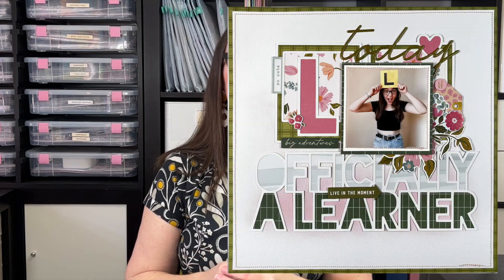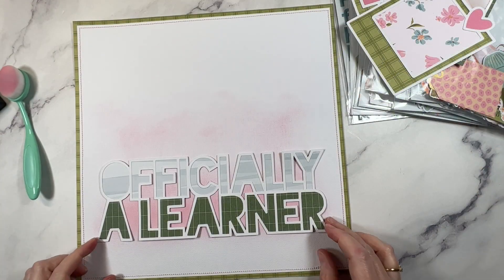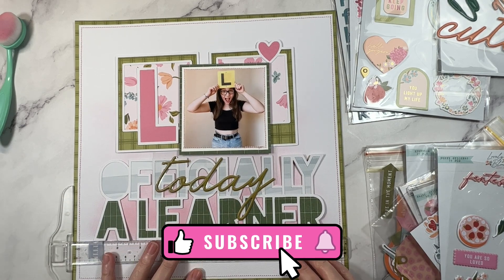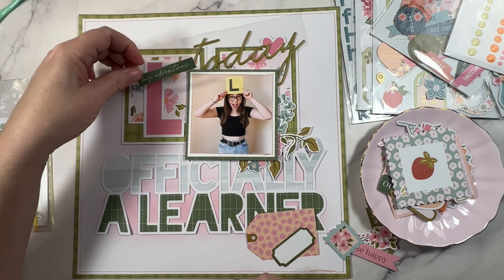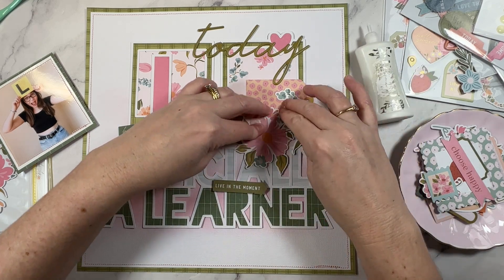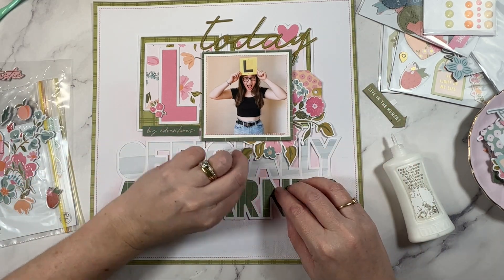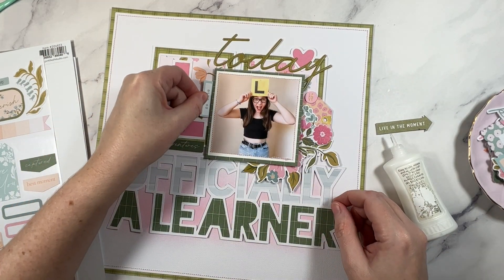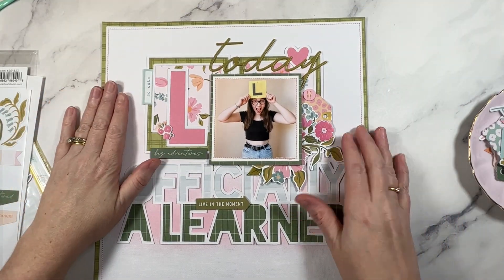A Layout that looks COMPLICATED but isn’t! 😱 Simple Scrapbooking for Beginners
Hi Creative friends, Today's focus is scrapbooking for beginners!  Even if you have been creating for some time, I think you're going to enjoy this simple scrapbook layout.  In this video you'll learn an easy way to create a background using Distress Ink, I chat about layout design and how to build simple embellishment clusters. I'm using a cut file from CUT to YOU and@PinkFreshStudio scrapbook supplies.  I'll talk you through my scrapbook process and share what I think about when creating this layered scrapbook page that looks complicated but isn't!

Shop Products featured:
🛒 T-Square Ruler (Amazon)
🛒 EK Success Scissors (Amazon)
🛒 EK Success Cutter Bee Scissors (Amazon)
🛒 Nuvo Deluxe Adhesive (Amazon)
🛒 American Crafts Alignment Guides (Amazon)
🛒 Canon Selphy Printer (Amazon)
🛒 My favourite thread for stitching on layouts (Amazon)
🛒 My Favourite Card stock (Amazon)
🛒 Labelling machine I use (Amazon)
🛒 Paper Trimmer (Amazon)
🛒 White Plastic Storage Bins (Amazon)

**AUSSIES** 🇦🇺 Shop Products featured:
🛒 T-Square Ruler (Amazon)
🛒 American Crafts 12 x 12 White Card stock (Amazon)
🛒 Paper Trimmer (Amazon)
🛒 My Favourite Scissors (Amazon)
🛒 Fiskars 9 inch Guillotine Paper Trimmer (Amazon)